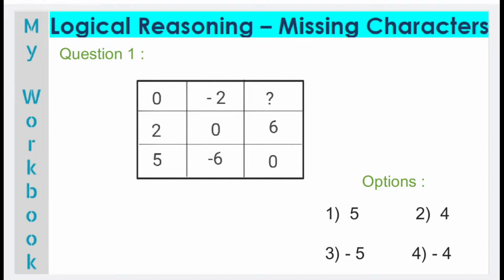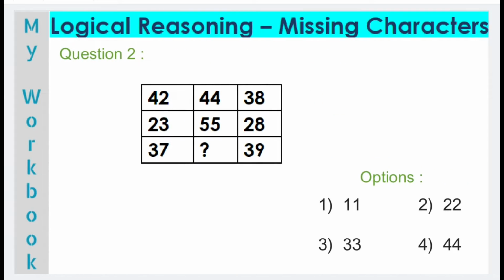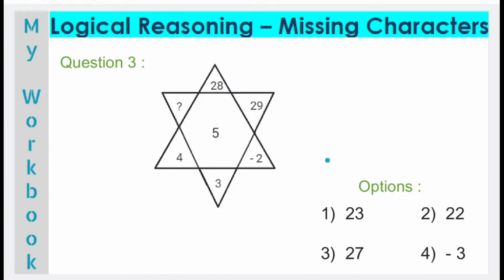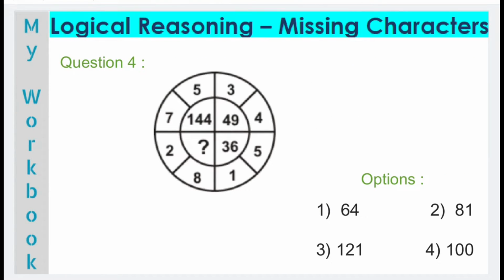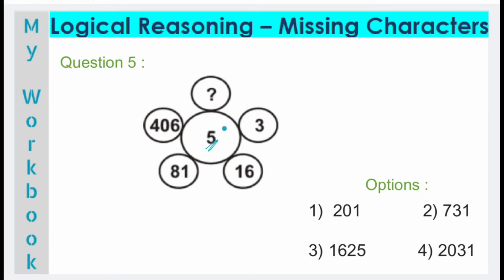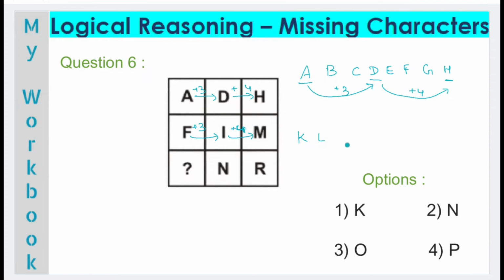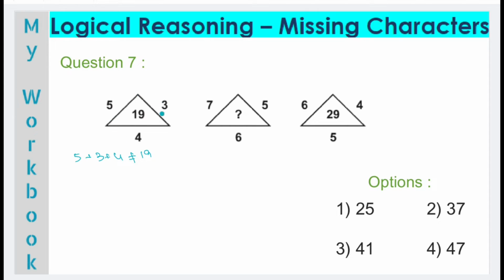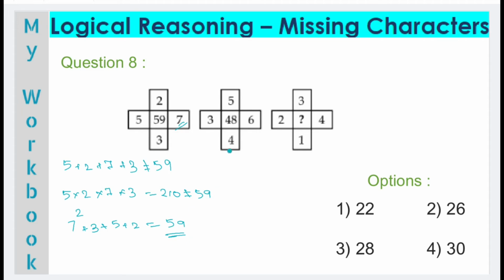Missing Characters - Logical Reasoning - Important for Olympiads/ Recruitment/ competitive exams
Logical reasoning consists of aptitude questions that require a logical level of analysis to arrive at the correct solution. Logical reasoning is classified into two types:

Verbal Reasoning: It is the ability to understand the concepts and solve problems expressed in words.
Non-verbal Reasoning: It is the ability to understand the concepts and solve problems expressed in numbers/letters/figures in combination with words.

Logical Reasoning is a part of almost all major Government exams & Placement exams. In this video you can learn and practice solving sums based on missing characters. There is a quiz at the end of the video. Do solve the sums and leave your answers in the comments section.